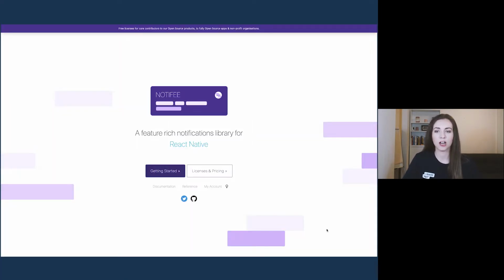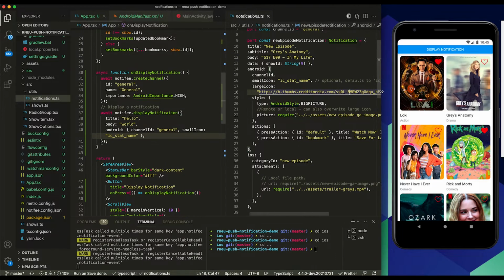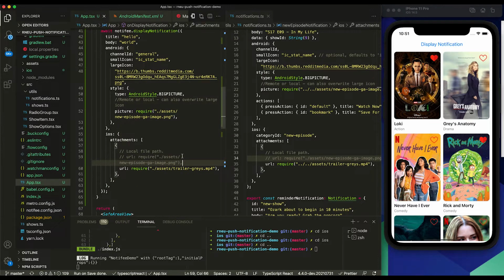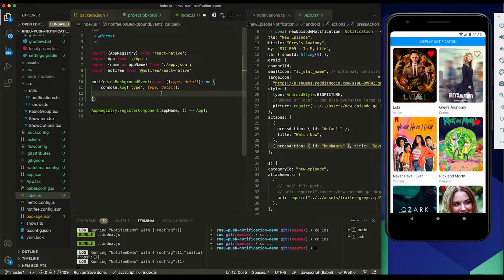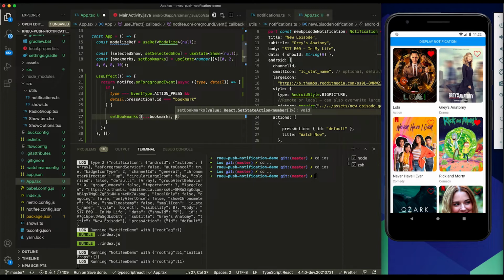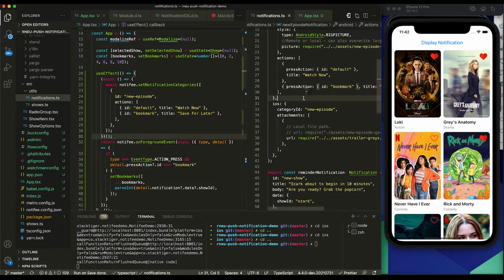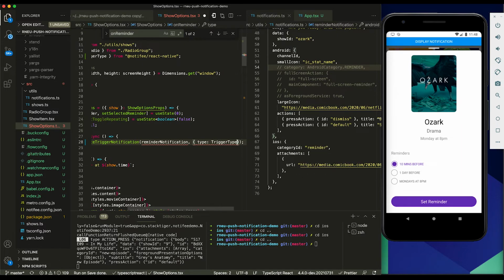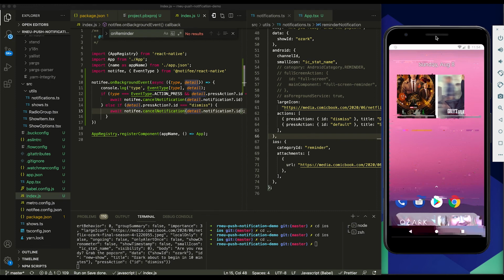Notifee - Local Notifications in React Native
Need help with implementing push notifications in your React Native application? You can hire me!

Most apps on your phone send user notifications; they are straightforward to integrate and apply to the most basic of use cases. However, most of these apps aren’t exploiting their full power to increase user engagement and retention.

There are two types of notifications used to inform users, local and remote (aka push). For example, a messaging app might let the user know when a new message has arrived, or a calendar app might inform the user of a scheduled appointment.

In this talk, we’ll walk through how to integrate local notifications in a React Native app and demonstrate how they can be elevated beyond the basic title and body, to enhance the overall user experience.

- Getting set up with Notifee
- Media support
- Quick Actions
- Scheduling using Trigger Notifications